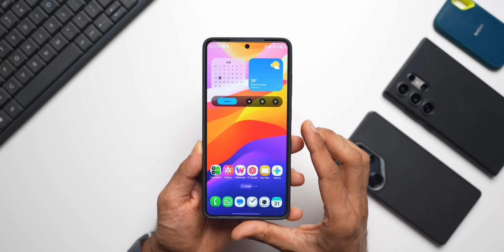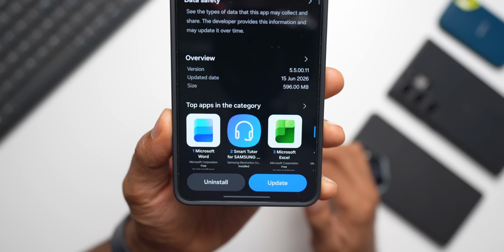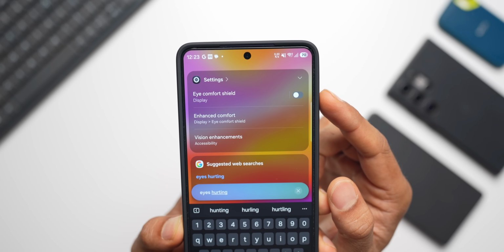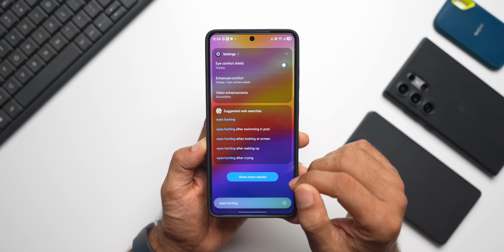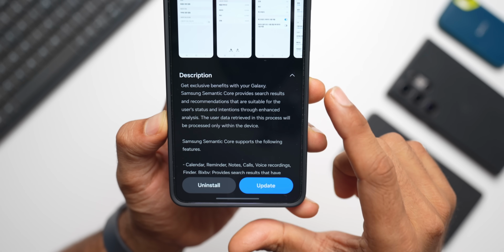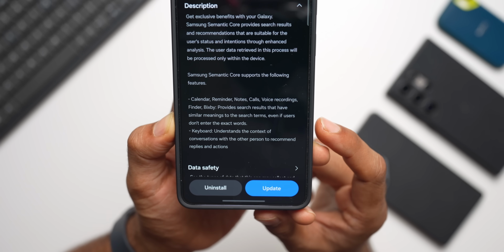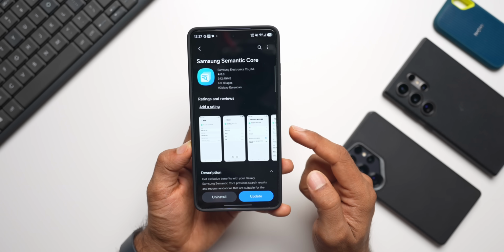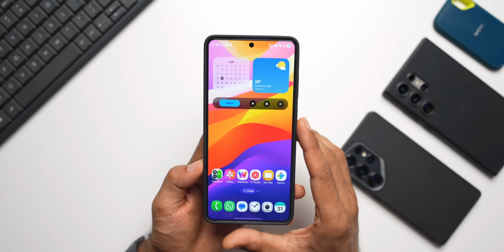⚠️ New Update for This INTERESTING Samsung App !!!